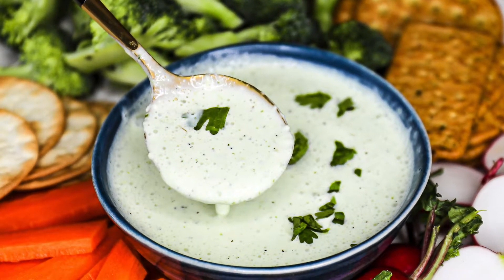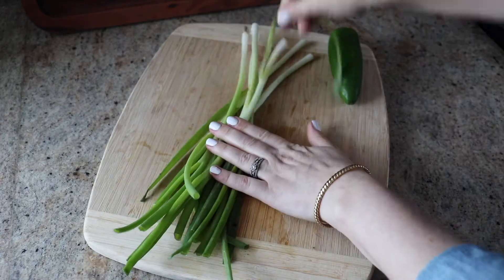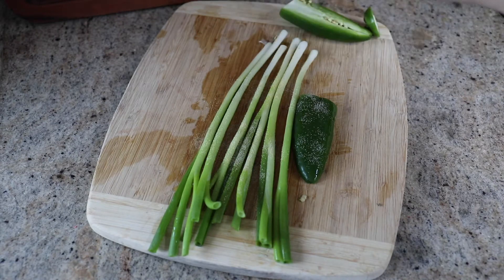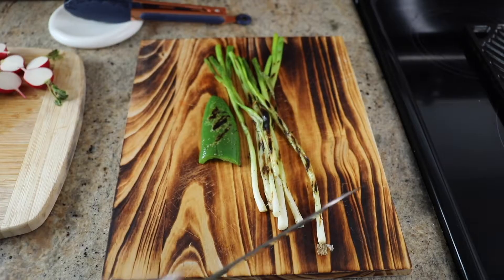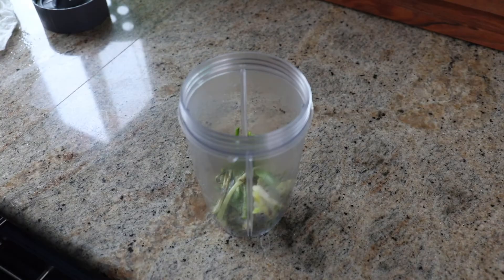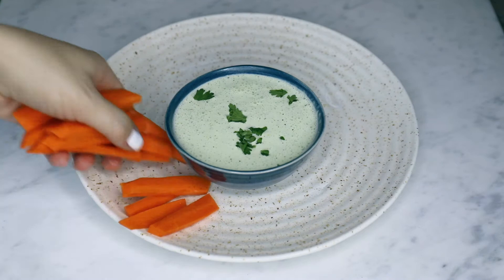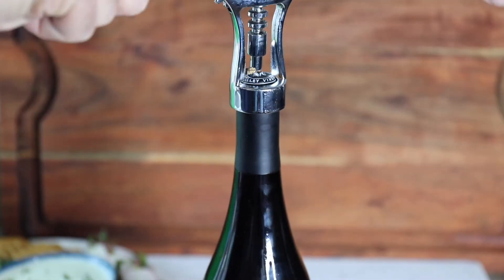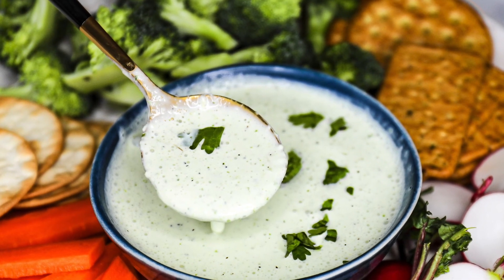Green Onion Dip With Greek Yogurt And Jalapeños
Try this easy green onion dip recipe - it's perfect for any vegetable platter or charcuterie board or potato chip dip. ⬇RECIPE BELOW⬇ It’s made in 15-20 minutes with Greek yogurt (substitute sour cream), jalapeños, and scallions. Serve it for dipping with veggies, as a green onion chip dip, or as a sauce.

Dip ingredients
5 green onions
1/2 small jalapeño (pith and seeds removed)
1 tsp olive oil
1/2 tsp garlic powder
5 sprigs cilantro, fresh
1.5 cups Greek yogurt (plain, whole milk), divided
1/4 tsp salt

To garnish
1 green onion, sliced
1 tsp cilantro, fresh chopped

1- Trim off roots and wilted green edges from the green onions. Brush vegetables with olive oil and sprinkle with garlic powder.

2- Turn a grill pan or large cast iron pan to medium-high. Add green onions and jalapeño. Sear / grill a few minutes on each side (turning regularly) until lightly browned, before they’re charred - about 3-5 min each side. Remove from heat. Rough chop vegetables into 2-3” chunks so they’re easier to blend.

3- To a blender, add grilled green onions and jalapeno, cilantro, 1/2 cup Greek yogurt, and salt. Pulse until combined. Mix in remaining Greek yogurt with a spoon (this helps it keep a thicker consistency than blending all the yogurt at once). Serve with vegetables, bread, crackers, etc.

Products Used
- Lodge Pre-Seasoned Cast Iron Grill Pan
- Nurtibullet Blender
- Bamboo Cutting Board Set
- 8" Shun Chef Knife

Hey – It’s Jenna Passaro from Portland, Oregon. On Sip Bite Go, I share how to make restaurant-style recipes at home.